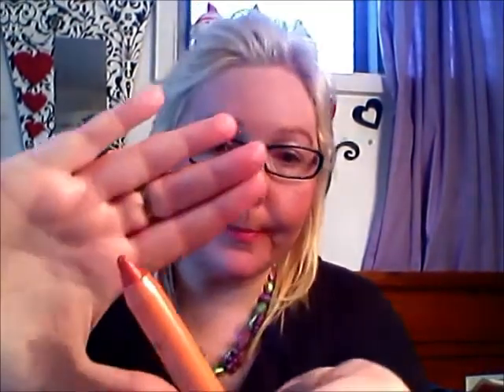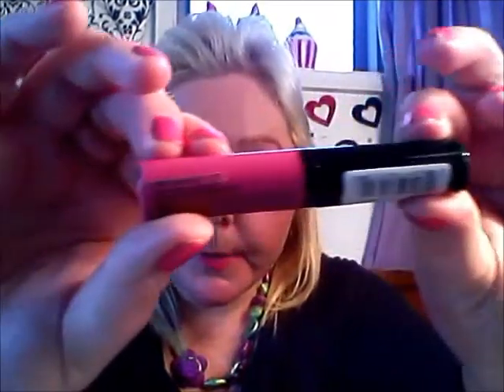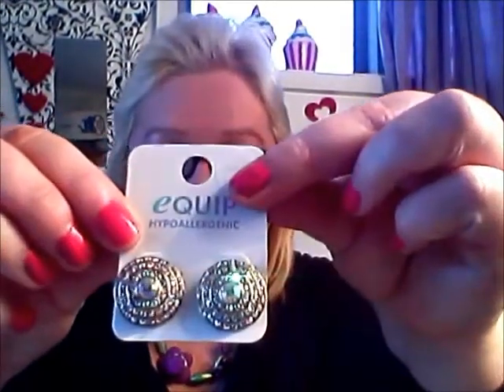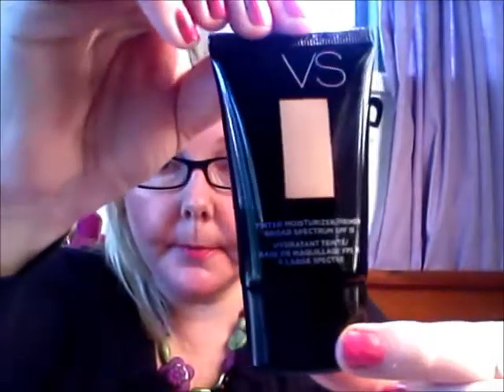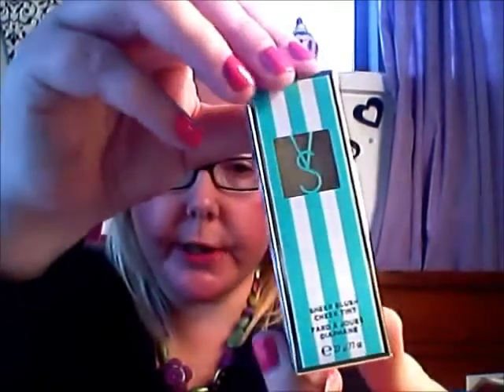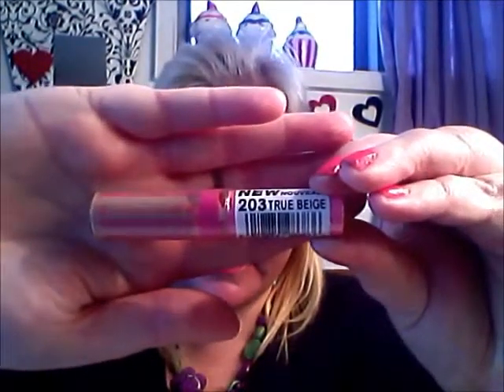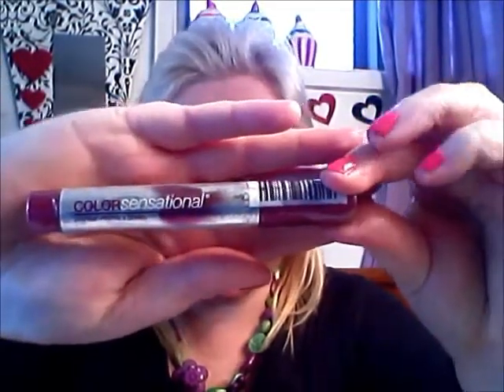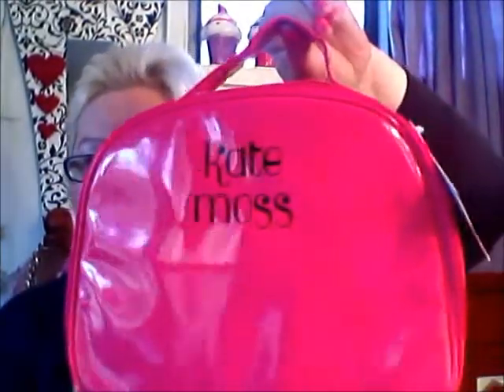Makeup and Jewellery Haul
Remember to enter my August giveaway to win one of two Amazon gift vouchers.

xox